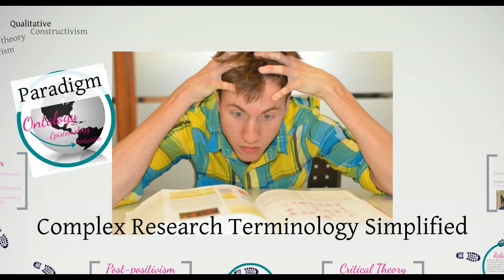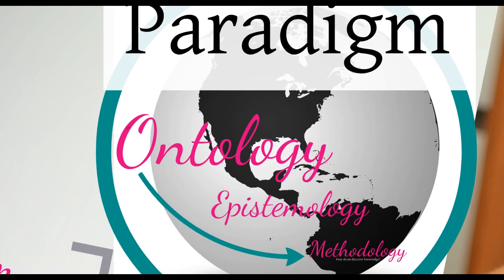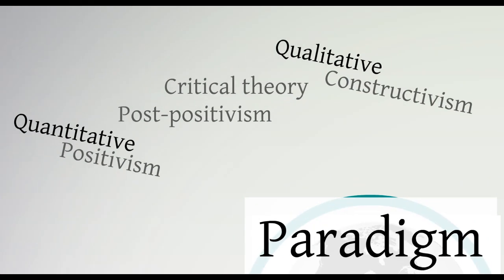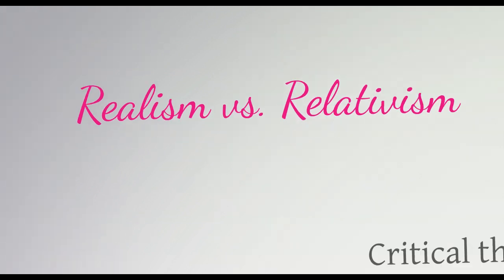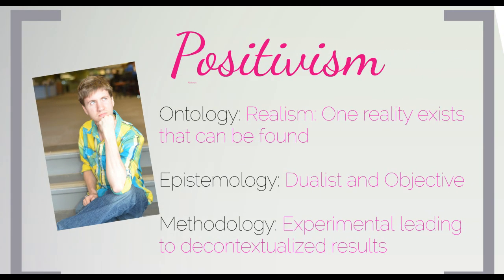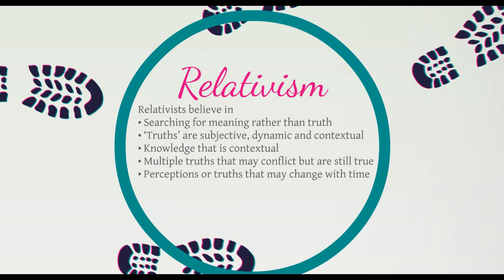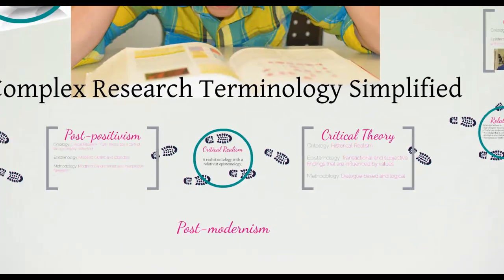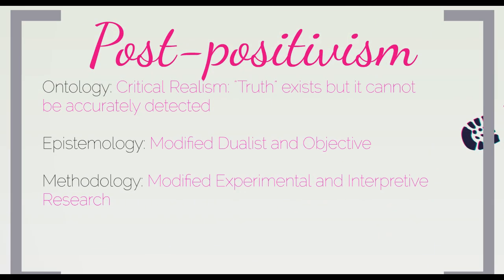Complex Research Terminology Simplified: Paradigms, Ontology, Epistemology and Methodology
Get my eBook "Research terminology simplified: Paradigms, axiology, ontology, epistemology and methodology" on Amazon

***Terms in this video***
- Paradigm
- Ontology
- Epistemology
- Methodology
- Realism
- Positivism
- Modernism
- Relativism
- Constructivism
- Post-modernism
- Post-positivism
- Critical realism
- Critical Theory
- Historical realism